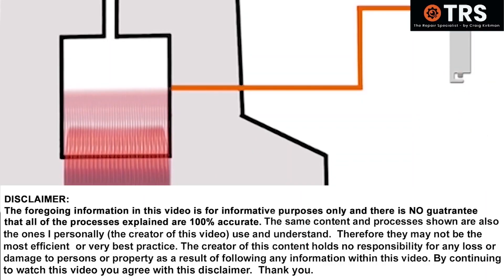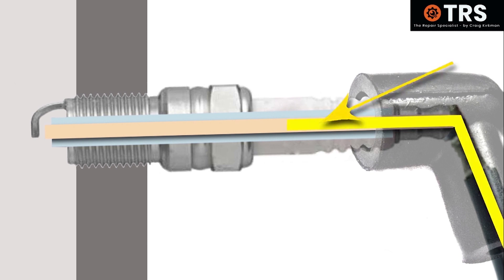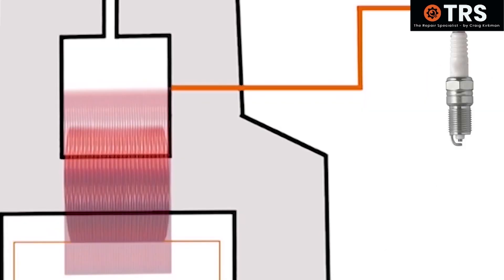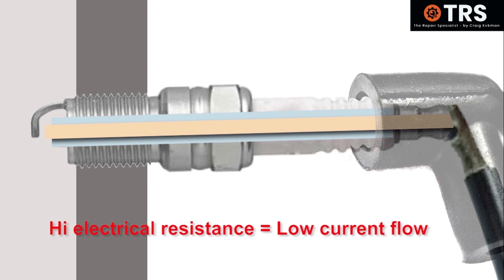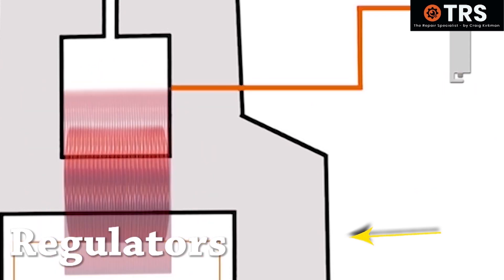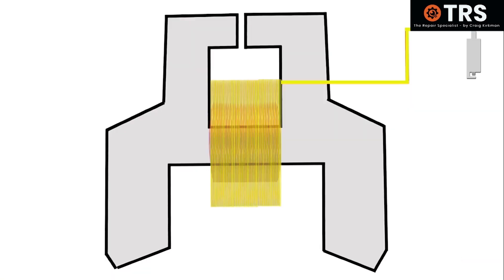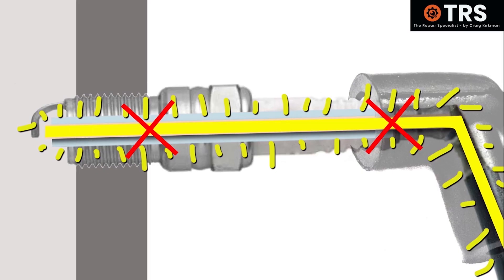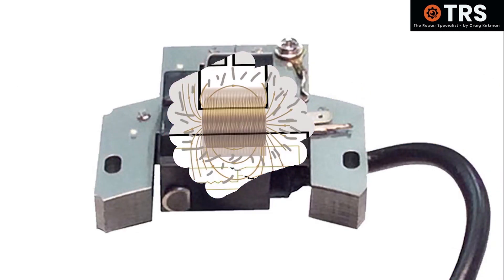Wrong Spark plug Effects Coil Like this (LAWN MOWER Ignition Coil) (by Craig Kirkman)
* VISUALLY EXPLAINED

The relationship between incorrect lawnmower spark plugs and their impact on the ignition coil is a topic that may not be widely understood but is indeed fascinating and surprising. To grasp this concept, it's essential to delve into the intricate workings of a lawnmower's ignition system and how it relies on a harmonious interplay of components.

Firstly, the ignition coil plays a crucial role in the lawnmower's engine by generating the high-voltage electrical pulse required to ignite the air-fuel mixture in the combustion chamber. It essentially transforms the low-voltage power from the lawnmower's battery into a high-voltage spark, which is then delivered to the spark plug.

The spark plug, on the other hand, is responsible for igniting this air-fuel mixture within the engine's cylinder. It does so by creating a spark across the gap between its electrodes. This spark must be of the right intensity and duration to ensure proper combustion, optimal engine performance, and minimal emissions.

Now, here's where the unexpected connection between spark plugs and ignition coils comes into play. An incorrect spark plug can have a significant impact on the spark it generates. If the spark plug's specifications, such as the gap distance or heat range, are not aligned with the lawnmower's engine requirements, several issues can arise:

Spark Intensity: The spark plug's gap affects the intensity of the spark. If the gap is too wide, the spark may be weaker, leading to incomplete combustion. Conversely, if the gap is too narrow, it can result in a spark that's too intense, potentially damaging the ignition coil by overloading it.

Spark Duration: The spark plug's heat range influences how long the spark lasts. An incorrect heat range can lead to a spark that's too brief or too prolonged. A shorter spark duration might not ignite the air-fuel mixture effectively, causing misfires and poor engine performance. Conversely, an excessively long spark duration could generate excess heat and strain on the ignition coil.

Compatibility: Different engines require specific spark plugs that match their design and operating conditions. Using an incompatible spark plug can lead to misalignment with the ignition coil's capabilities, resulting in suboptimal ignition performance.

In essence, when an incorrect spark plug is introduced into the equation, it disrupts the delicate balance within the ignition system. This can lead to subpar combustion, reduced engine efficiency, increased emissions, and even potential damage to the ignition coil.

Understanding this relationship between spark plugs and ignition coils underscores the importance of using the right spark plug for your lawnmower or any small engine. It's not just about having the right part; it's about ensuring that all components work together harmoniously to keep your lawnmower running smoothly. Knowledge, in this context, truly becomes a powerful tool for maintaining and repairing small engines effectively.

I have sectioned this part out of the main video because for those that would like this info without having to watch the whole video.